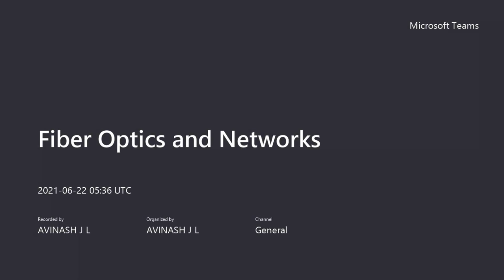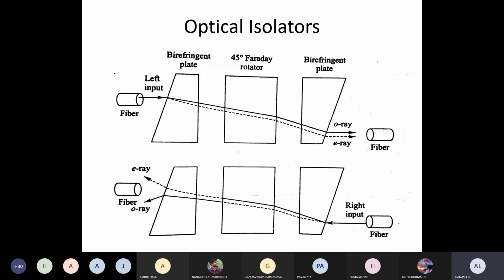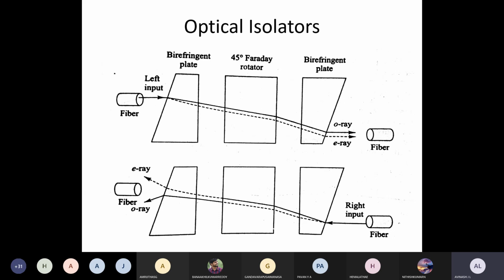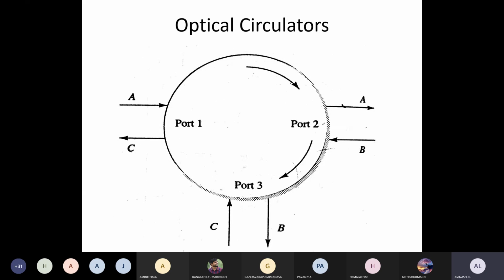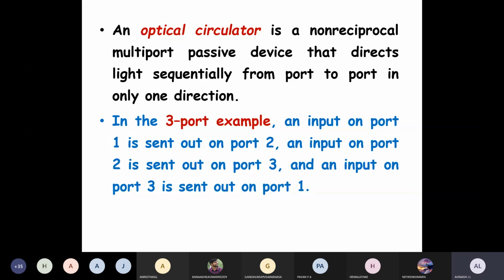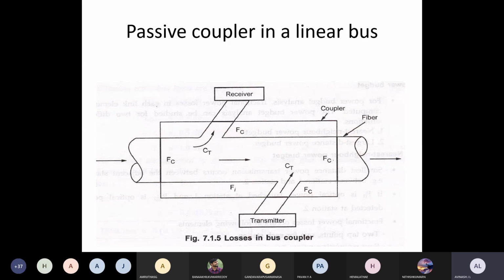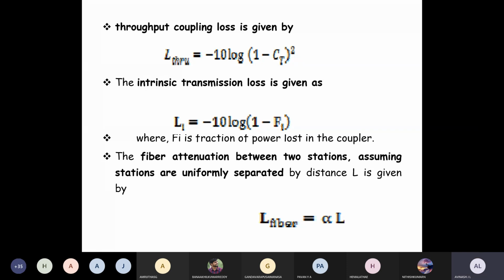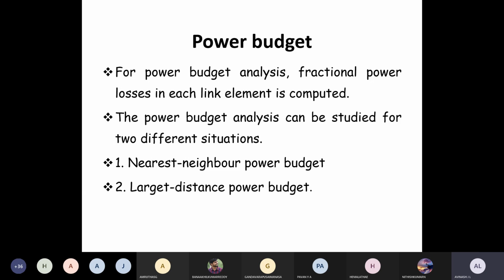29 Fiber Optics and Networks Optical Isolators and Circulators